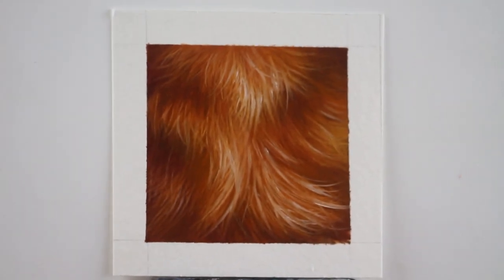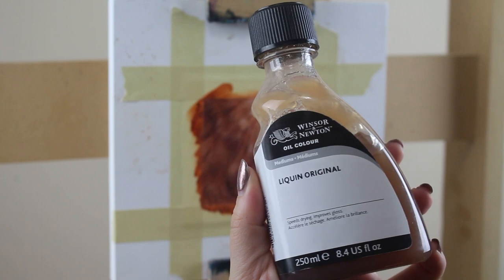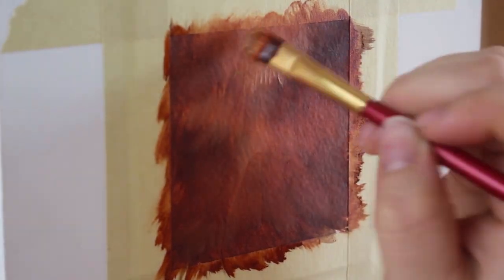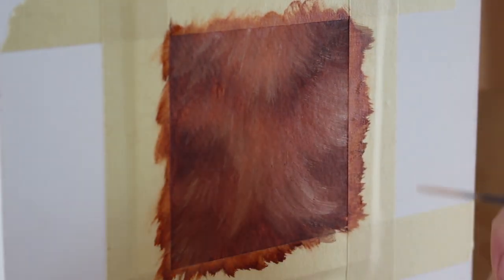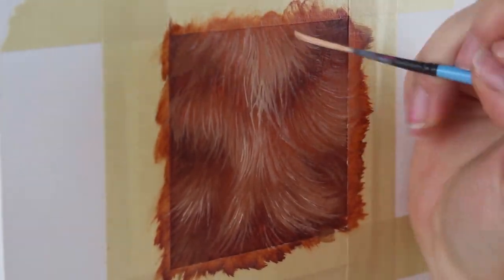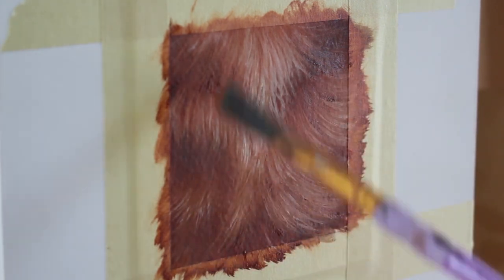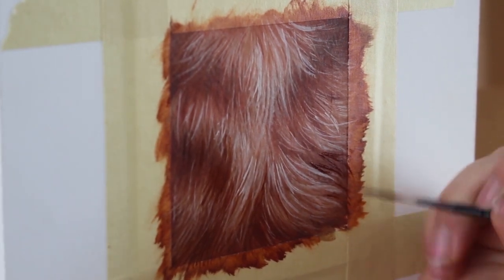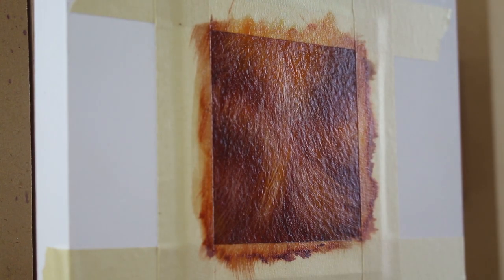How to Paint: FOX FUR | Long Red Fox Fur Tutorial with Oil Paints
► Want to paint realistic wildlife easily?  ◄
The Wildlife Painting Academy is your secret weapon for painting beautiful animals.

Today we're going to learn how to paint realistic fox fur with oil paint!

Materials Used:

Paint:
Winsor & Newton Winton Oil Colour Paint
Gamblin Artist's Oil Colors

Mediums and other liquids:
Winsor & Newton Liquin Original

Mona Lisa Linseed Oil
Mona Lisa Odorless Paint Thinner
Gamblin Gamvar
Mona Lisa Gold Leaf Size Adhesive
Gold Leaf (Imitation)
Gold Leaf (Genuine)
Liquitex White Gesso

Other:
H.J. White Taklon brushes

Filming Equipment:
Canon Rebel T5i